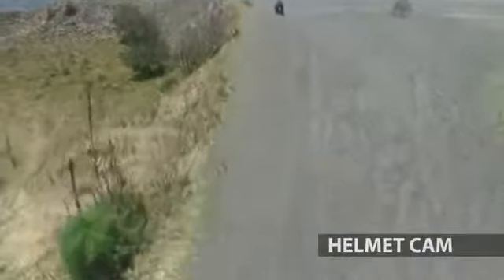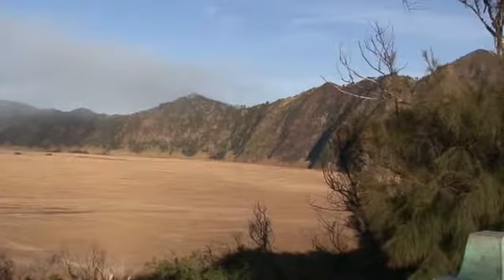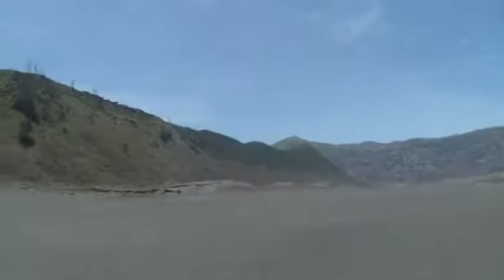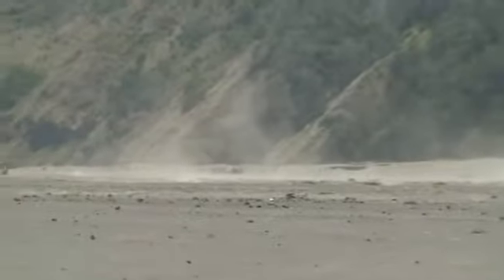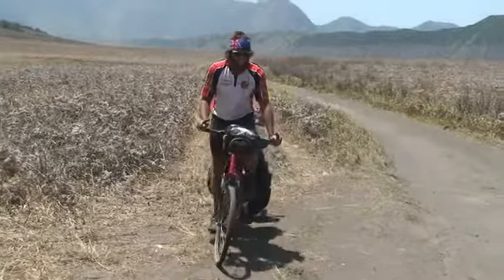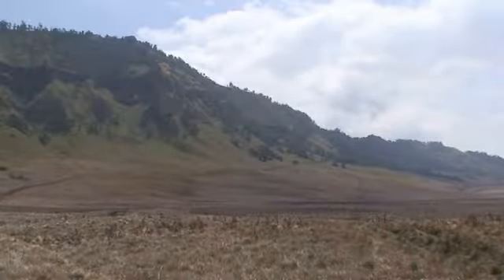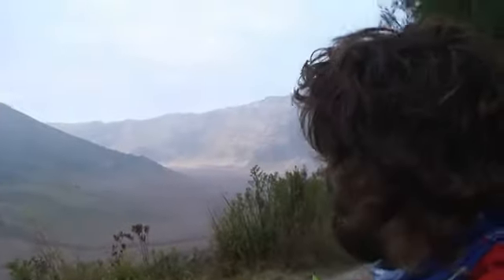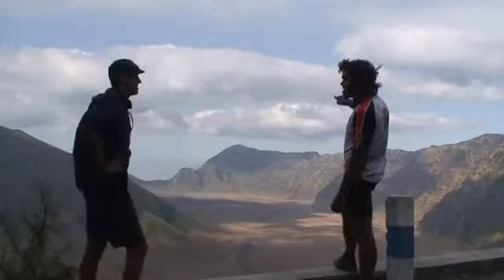Eat.Sleep.Surf Indonesia: Mt Bromo, Java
After cycling for almost 2 months throughout Indonesia, we approach a National Park and have our sights set on Mt Bromo, an active volcano. We decided to cycle across the crater after taking in an epic sunrise and descend back towards the ocean on the other side. This was by far one of the key moments for me on this incredible coming of age adventure.